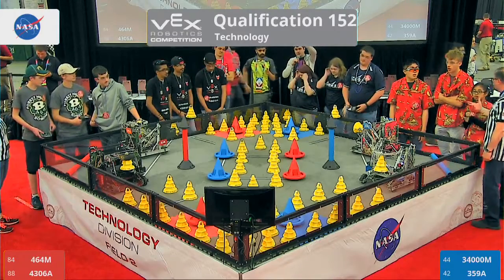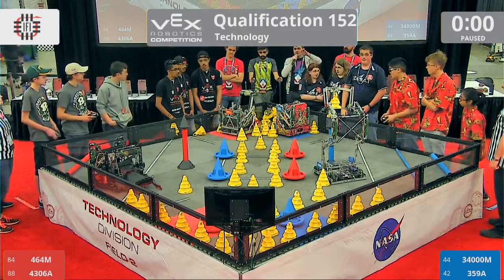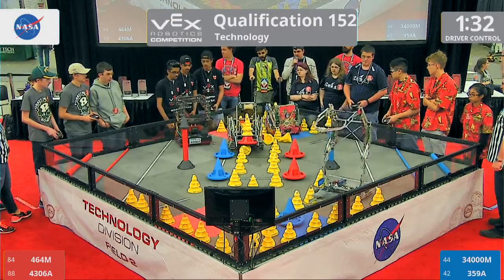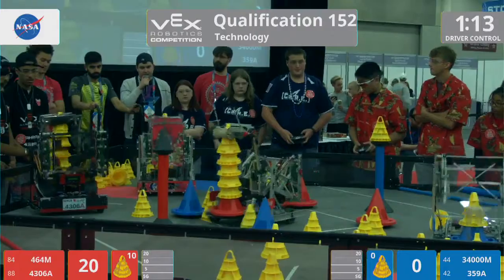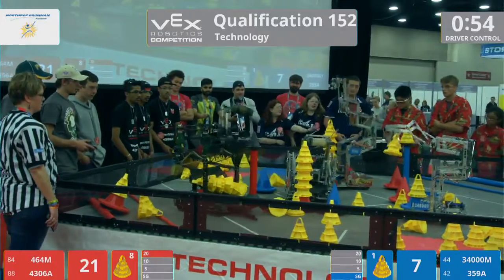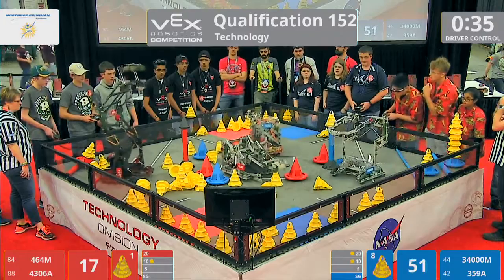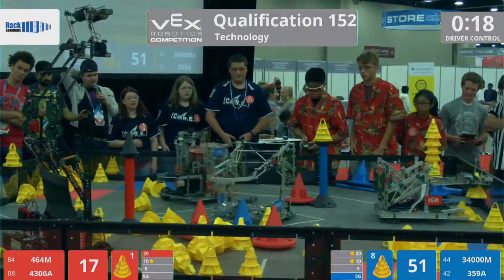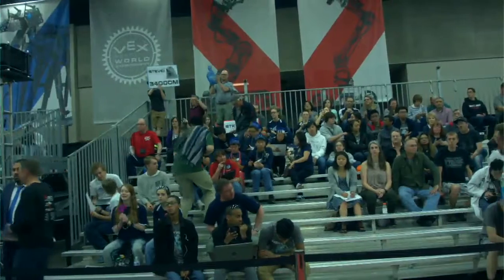2018 VRC Tech Q152 - 464M 4306A vs 34000M 359A - 12 to 73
Red - Score 12:
464M (the Funk-E mango, Forest Hills High School, Sidman, Pennsylvania, United States)

4306A (Sheikh Abdullah 1, Sheikh Abdullah bin Isa Al Khalifa Secondary School, Isa Town, Bahrain)

Blue - Score 73:
34000M ([Co.R.E.], Sandy Creek Central School, Sandy Creek, New York, United States)

359A (Hawaiian Kids, Waialua High * Intermediate School, Waialua, Hawaii, United States)